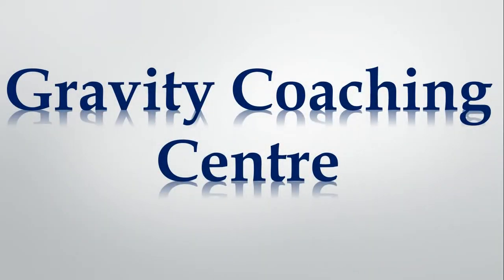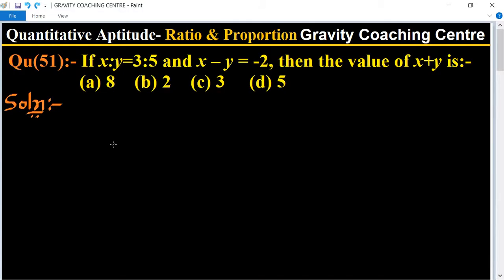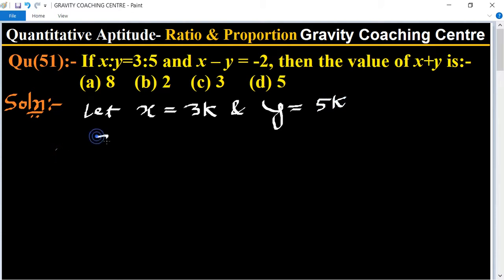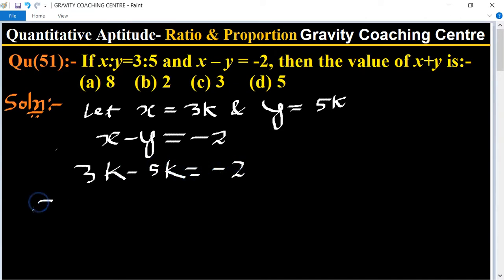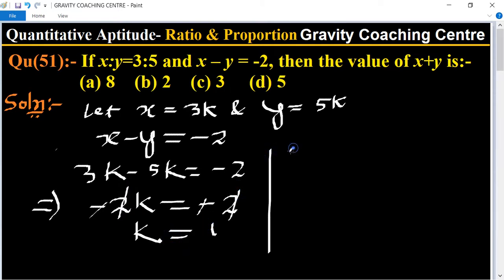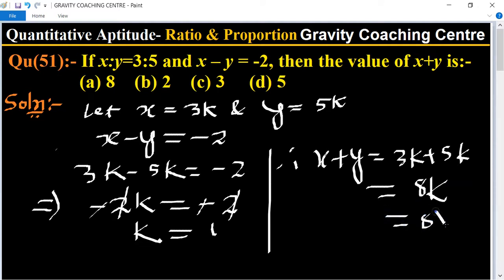Q51 | If x:y=3:5 and x – y = -2 then the value of x+y is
QUANTITATIVE APTITUDE:-
RATIO AND PROPORTION
Ratio:-
a:b=a/b
Proportion:-
bxc=axd
a:b::c:d
a:b=c:d
a/b=c/d
Properties of Ratio & Proportion:-
(I) Invertendo:-
If a/b=c/d then b/a=d/c.
(II) Alternendo:-
If a/b=c/d then a/c=b/d.
(III) Componendo:-
If a/b=c/d then (a+b)/b=(c+d)/d.

Qu(51):- If x:y=3:5 and x – y = -2, then the value of x+y is:-